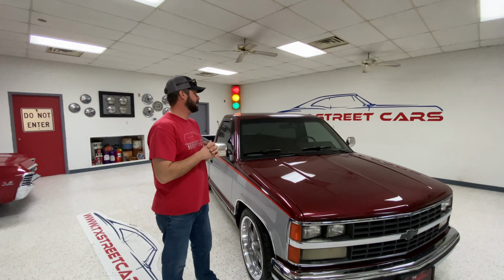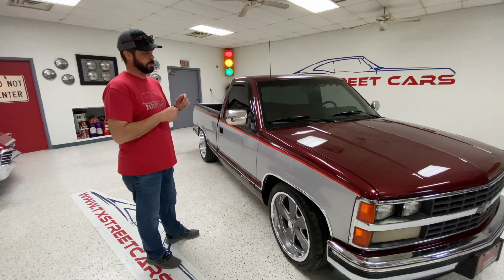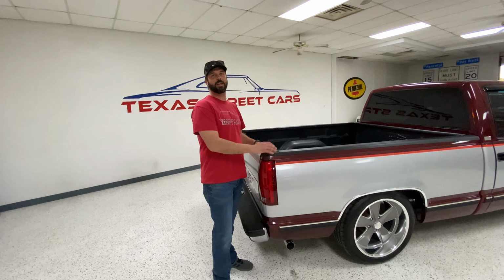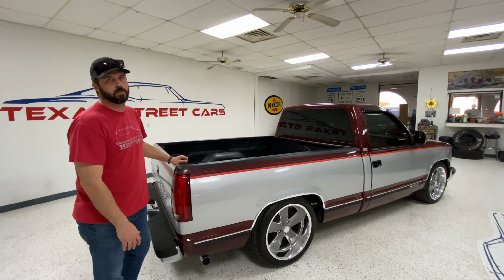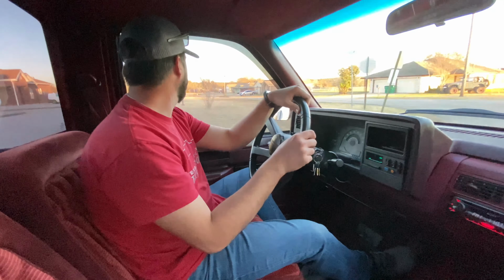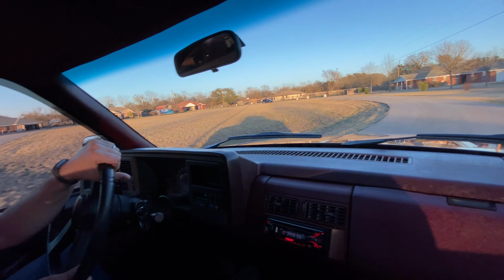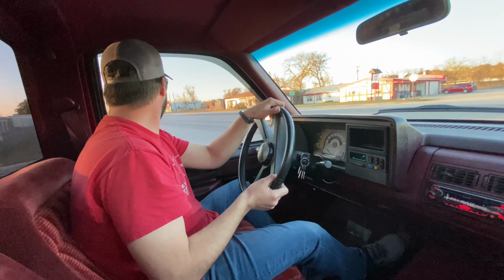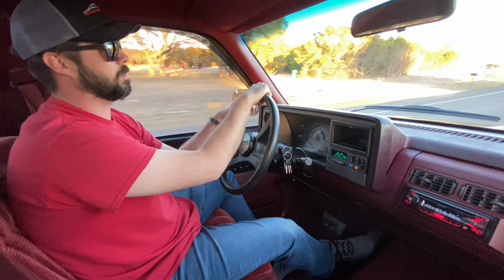1989 Chevrolet C1500, OBS, shortbed, low mile, 4/6 drop, US Mags, 5.7, SOLD, Texas Street Cars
Video of our 67k mile 89 c1500. Original two tone truck with 5.7, auto, all power. New suspension and wheels/tires. Sharp truck that drives great. More pics and info at:

Txstreetcars.com